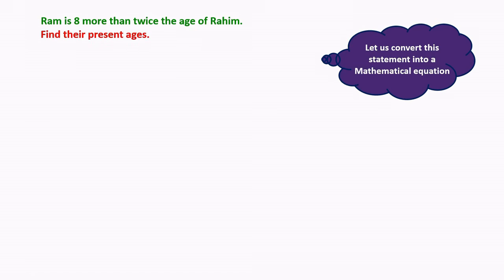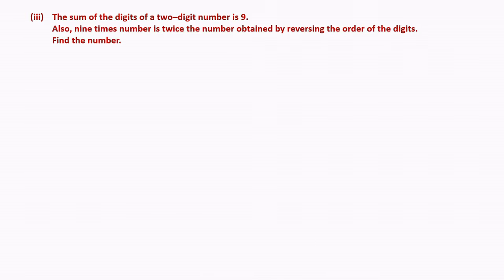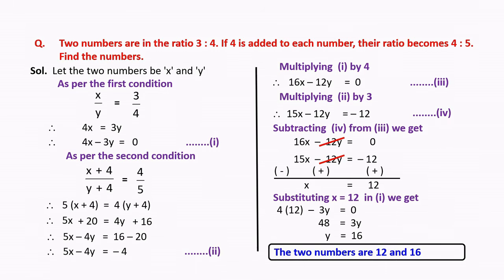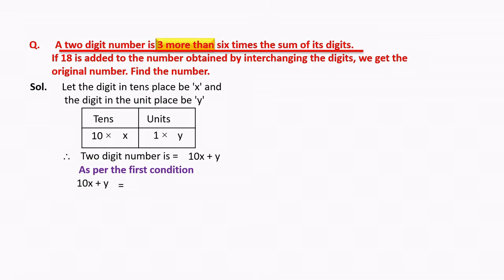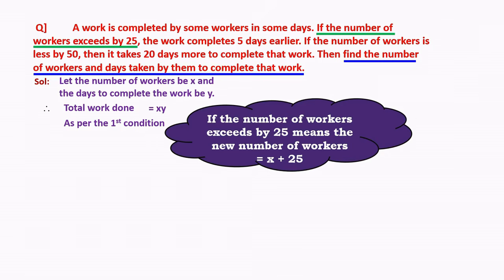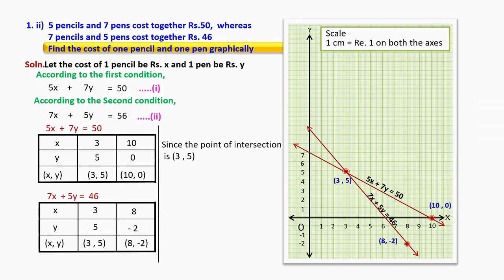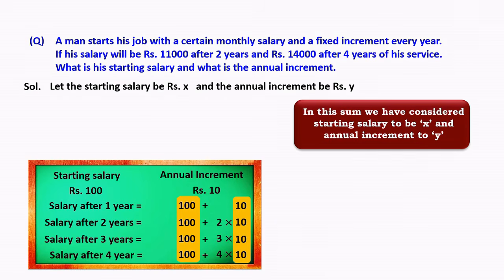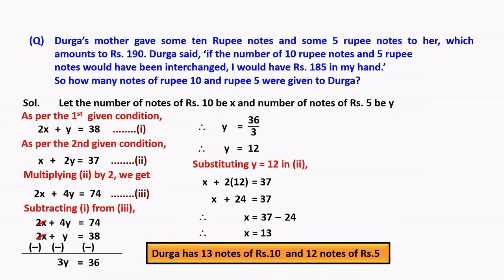CBSE Class 10 Mathematics Pair of Linear Equations in 2 Variables Explanation with Problems (Part 5)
✔️ Class: 10th
✔️ Subject: Mathematics
✔️ Chapter: Pair of Linear Equations in Two Variables (Part 5)
✔️ Topic Name: Explanation + Solved Problems
✔️ Topics Covered In This Video (By Sritoma Majumder): In this video, we will be diving into Explanation + Solved Problems. This video is here to help you grasp the concepts covered in Pair of Linear Equations in Two Variables. By the end of this video, you will have a solid foundation in this important topic and feel confident in your ability to apply it to various problem-solving scenarios.

This lesson explains Pair of Linear Equations in Two Variables in a clear and practical way using real-life word problems. Students learn how to form equations from situations like salary increments, ticket sales, and money transactions. Step-by-step methods such as substitution and elimination are used to solve the equations easily. Each problem is explained in a simple, logical manner to build strong concepts and confidence. Ideal for CBSE Class 10 students, this part focuses on improving problem-solving skills and exam preparation through detailed explanations and relatable examples.